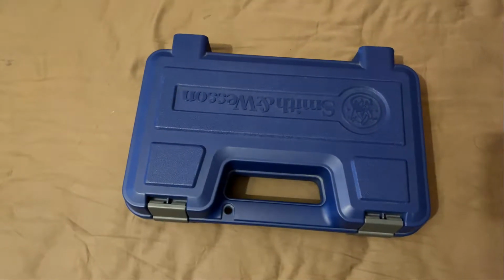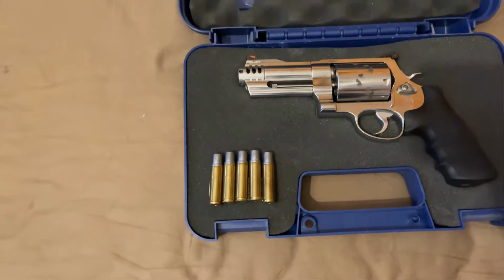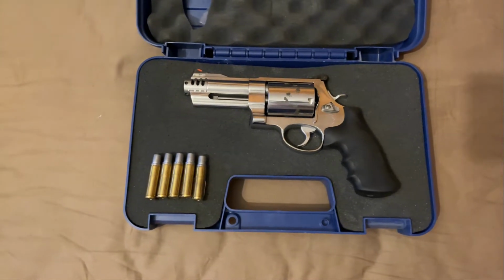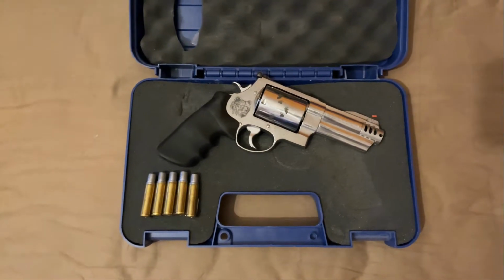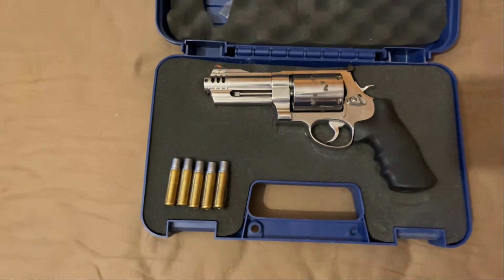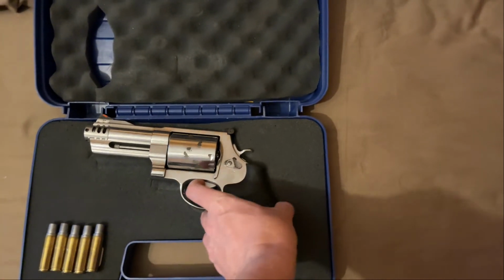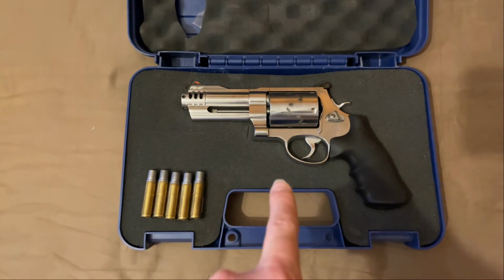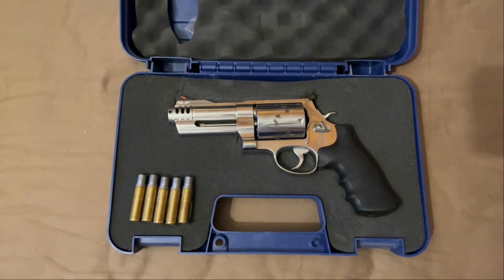Pwnery's Firearms Reviews - S&W M500-4 "Backpacker" in .500 S&W Magnum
Hello, and welcome back to another Pwnery's Firearms Reviews - and today I'm bringing you SIZE. This is the Smith and Wesson M500-4 Backpacker - a 4" (actually 3" with a 1" Compensator) X-frame revolver in .500 Magnum. It's big, it's heavy, and it saved my life. I'll show you the ins and outs of the revolver, and tell the story of why I got it, and how I used it. This is the gun that replaced another one I had for "large and dangerous game" which you'll see about a week from this episode.

So anyway - sit back, relax, and enjoy the show. Since I'm a self-funded operation, they do tend to come few and far between, but I'm sitting on a small stable of future reviews that I just hadn't had the time to sit down and really get filmed and uploaded - hopefully that'll change soon.

Note : I do not do these videos for any monetary gain thanks to the "unique" changes YouTube has made in their requirements for monetized content, and have maintained procedural information as close as possible in line with their new guidelines as well. I do these videos for solely for the spread of information, and maybe a little notoriety in my often-infringed upon community.